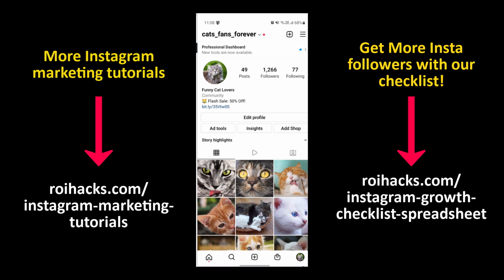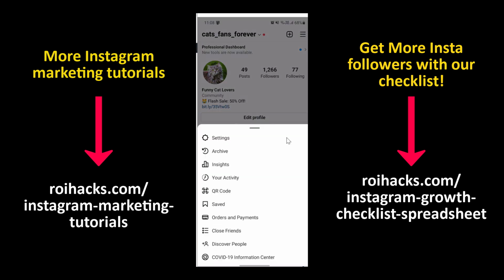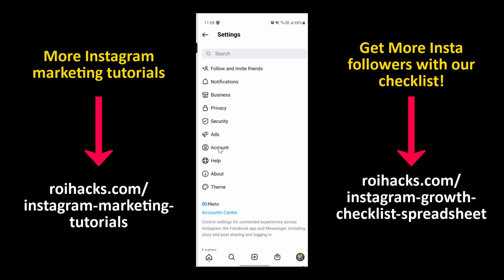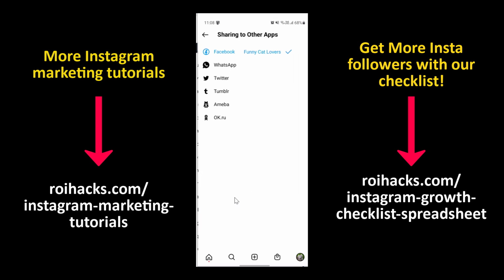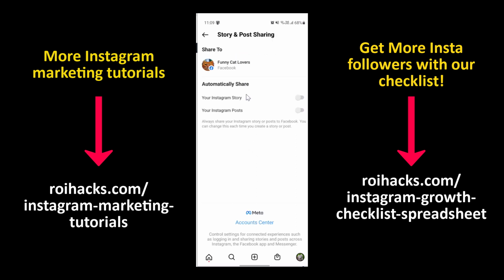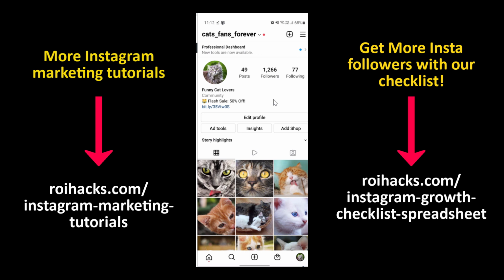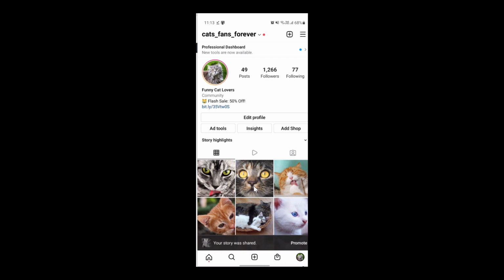How To Share Instagram Story To Facebook Automatically? [in 2025]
✅ How To Share Instagram Story To Facebook Page Story Automatically?

In this video tutorial, we are going to show you the step by step of how to share an Instagram story automatically as a Facebook story on your Facebook page.

What You Need To Share Instagram Story To Facebook Story?

First, before we would show you the actual process, we want to explain two things that are necessary if you want to share Instagram post to Facebook story.

First, you need to have an Instagram business account to be able to do this. If you don’t have an Instagram business account yet,  you can find more about how to switch to an Instagram business account in our tutorial:

How to switch to an Instagram business account?

Secondly, you need to link your Instagram business account to the Facebook page where you want to share the Instagram stories as Facebook stories.

We also have a complete video tutorial about this on our channel.

How To Share Instagram Story To Facebook Story?

Once you have switched to an Instagram business account and connected to a Facebook page, you only need one more thing to automatically share Instagram stories to Facebook stories as well.

Open up your Instagram profile

Tap on the ‘Hamburger menu’ in the top right corner.

Tap on ‘Settings’Instagram settings menu

Select ‘Sharing to Other App’

Tap on ‘Facebook’.

Turn on ‘Automatically Share’ – ‘Your Instagram story’ as you can see on the screenshot below.

So from now on, whenever you share an Instagram story it will be automatically shared to the connected Facebook page as a Facebook story as well.

You might have just doubled your Facebook organic reach as stories on Facebook still can get a quite good reach without paying for Facebook ads.